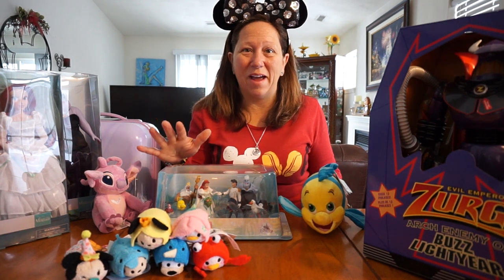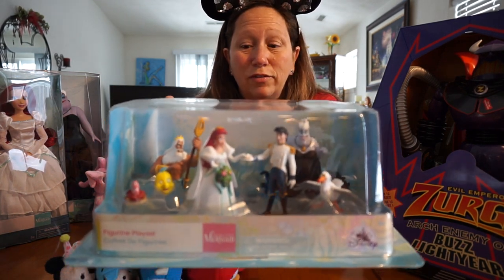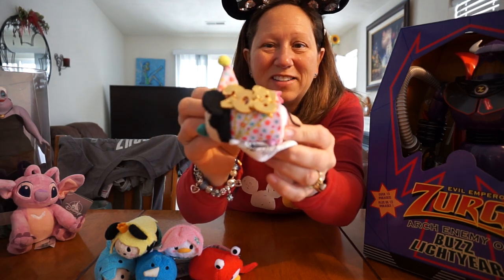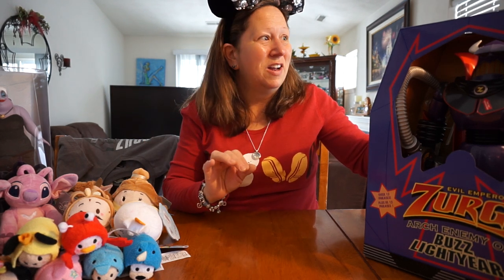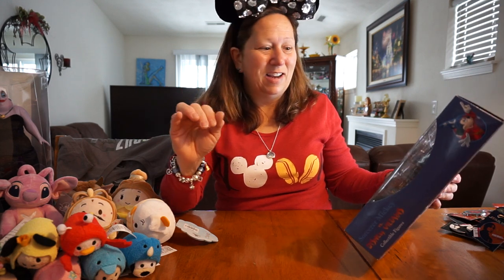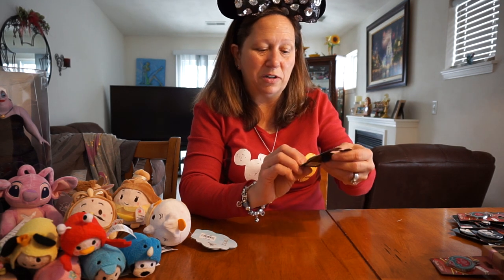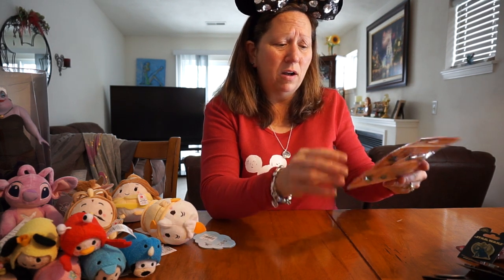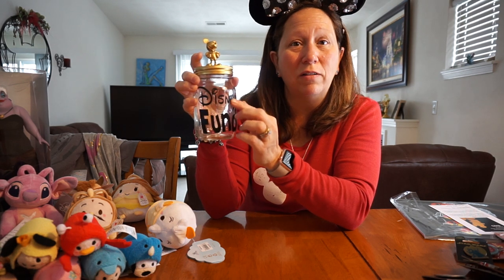Wisconsin Dells The Prime Outlet Mall 14-APR-2018 001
Barbie Loves Disney